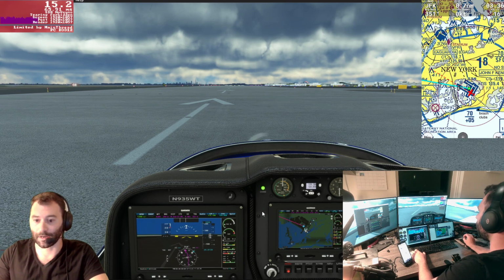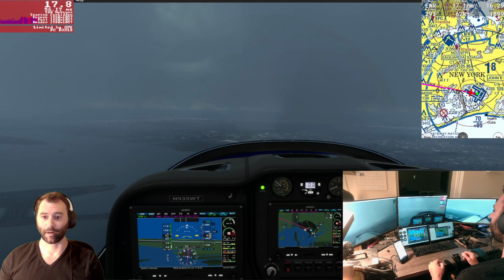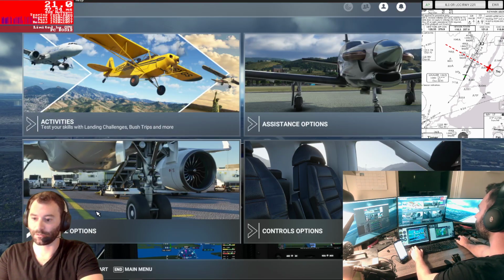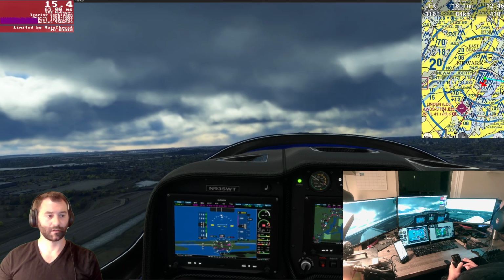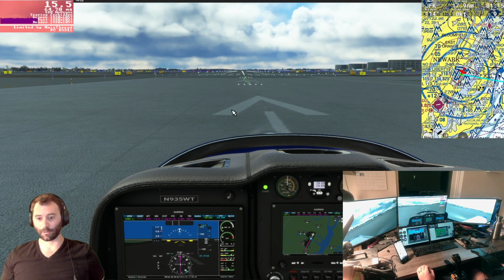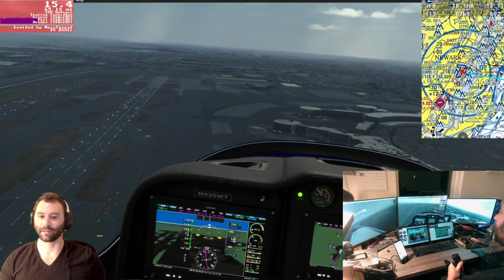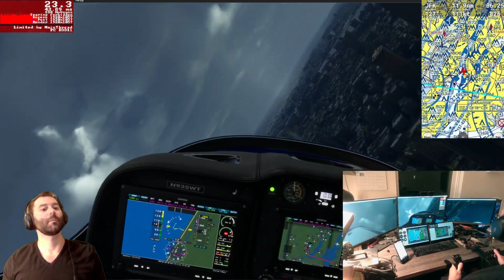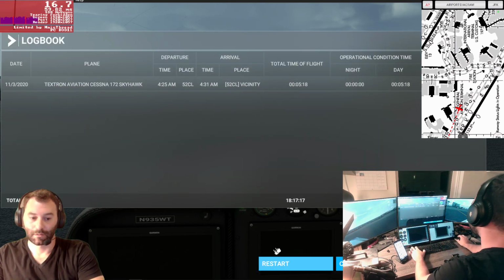MSFS2020 SU10 Beta - Multiple Monitor - JFK to EWR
Findings:

My excel analysis, using FPS data taken on the ground on the runway at JFK suggests DX12 has a performance benefit over DX11. My in flight analysis demonstrates image resolution issues using DX12, and not a big performance benefit to DX12 over DX11 in flight.

I'll be sticking with DX11 and TAA. Maybe this is because my system is CPU limited as opposed to GPU limited. Though I thought DX12 was supposed to help with offloading the main cpu thread. We'll see how things progess.

Triple Monitor, 5 Monitor, Touch Instrument Panel, Air Manager

RTX3080
32Gb RAM
TUF B550